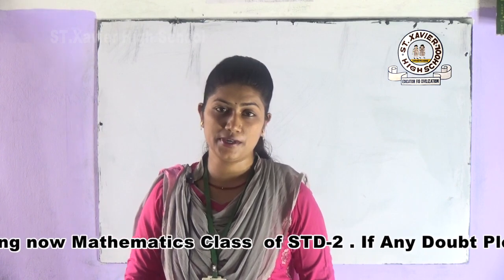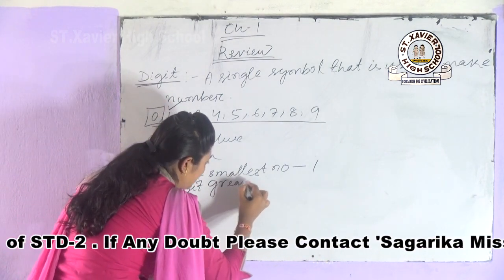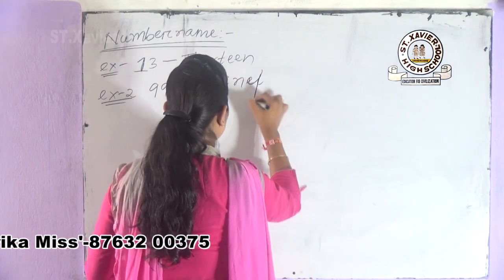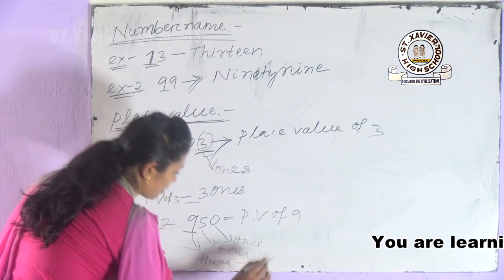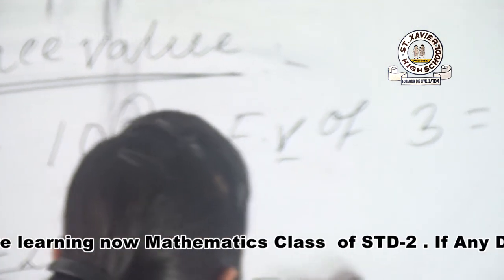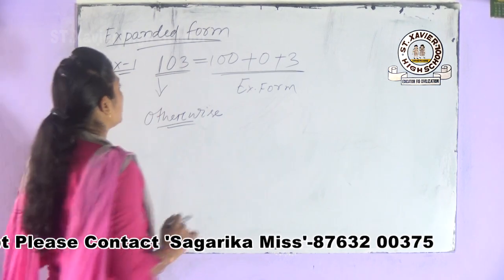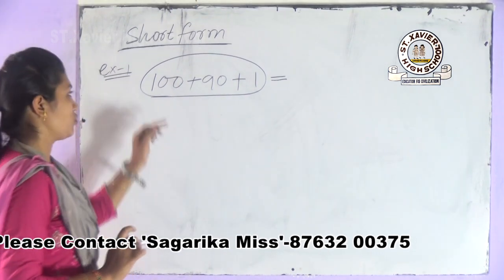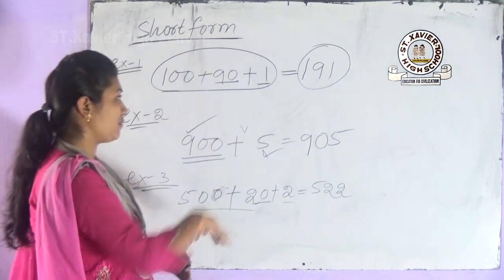FilenameStd-2 Math.Class Sagarika Miss, ST.XAVIER HIGHSCHOOL,GOPA,KENDRAPARA